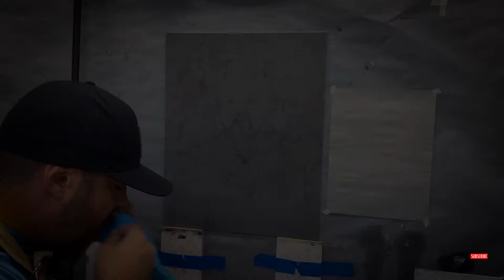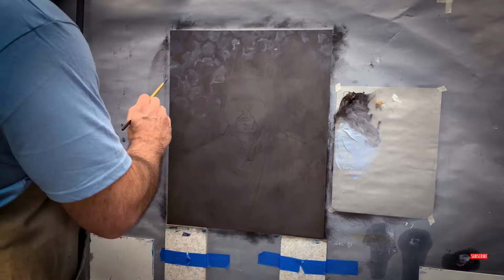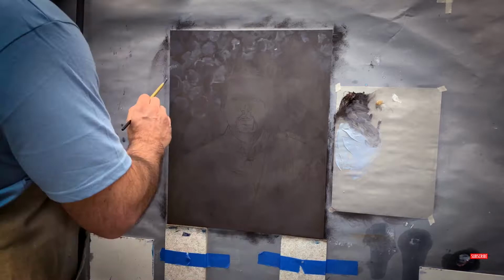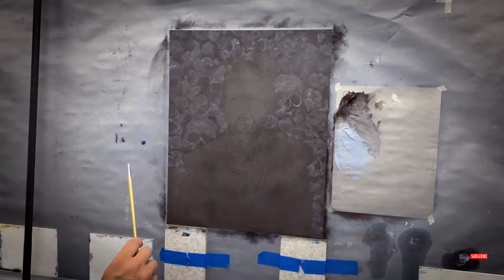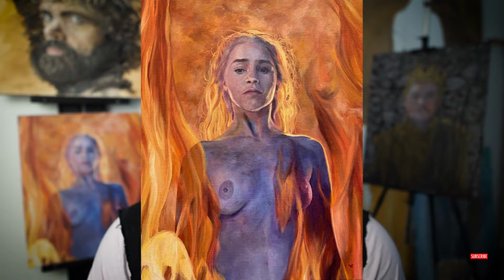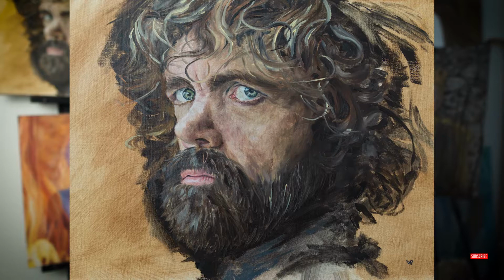Oil Painting Tutorial King Joffrey Game of Thrones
Watch me draw Game of Thrones character King Joffrey Baratheon played by Jack Gleeson, along with a basic photo realism oil painting tutorial on portraits and paints. Even if you are a beginner painter or already very experienced, watch my tutorial to learn and improve as you grow in your artistic journey.  Your comments and questions are always welcome.